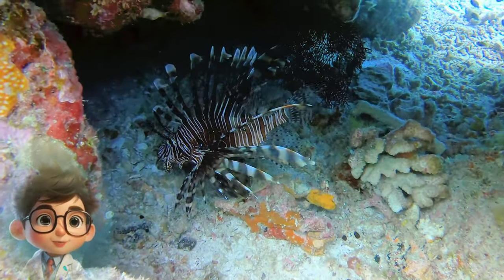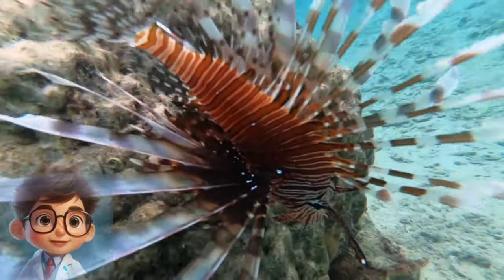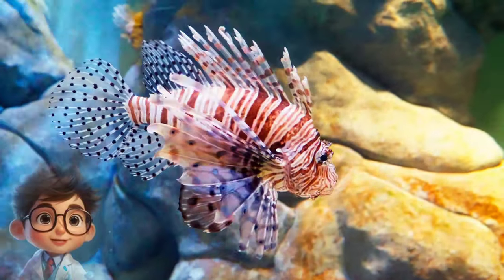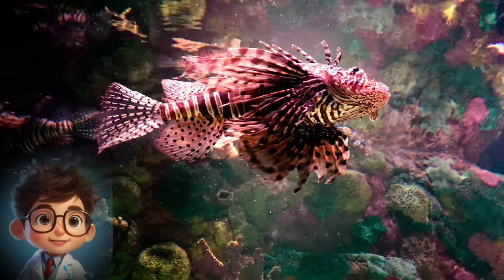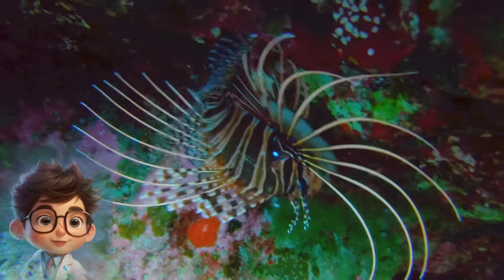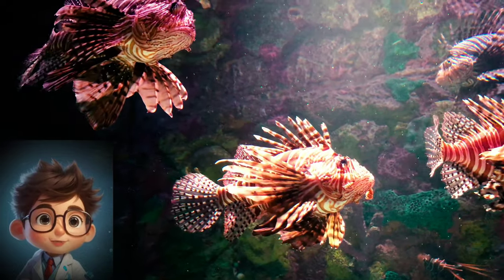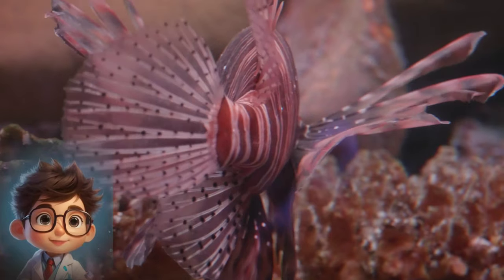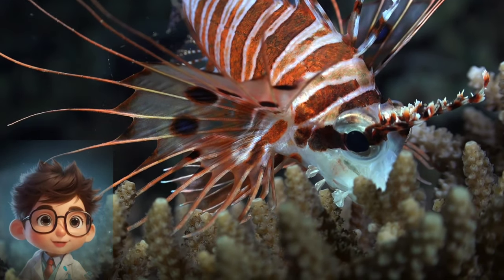6 fun facts about lion fish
6 fun facts about lionfish:

1. **Invasive Species**: Lionfish, specifically Pterois volitans and Pterois miles, are native to the Indo-Pacific region, including areas like the Red Sea and the Pacific Ocean. However, due to their popularity in the aquarium trade, they were introduced to the western Atlantic and Caribbean, likely through aquarium releases or accidental releases from ships. Their populations have exploded in these regions, leading to concerns about their impact on native ecosystems.

2. **Venomous Spines**: Lionfish possess 13 venomous spines along their dorsal fin, two pelvic fins, and three anal fins. These spines contain venom that they use primarily for defense against predators. When threatened, a lionfish will erect its spines, making it appear larger and more threatening. If a predator attempts to attack, the lionfish can deliver a painful sting. The venom, while not usually lethal to humans, can cause intense pain, swelling, and in some cases, nausea and respiratory distress.

3. **Beautiful Appearance**: Lionfish are renowned for their stunning appearance, which has earned them popularity among aquarium enthusiasts. They have elongated, striped bodies with striking red, white, and black bands. Their fins are adorned with long, flowing rays that add to their majestic appearance. This unique combination of colors and patterns serves as both camouflage and a warning signal to potential predators.

4. **Reproductive Behavior**: Female lionfish are incredibly prolific breeders, capable of producing thousands of eggs every few days during the breeding season, which typically occurs in warmer months. After spawning, the eggs float near the surface of the water in gelatinous masses until they hatch. Once hatched, the larvae drift in the ocean currents before settling in suitable habitats, such as coral reefs or rocky areas.

5. **Feeding Habits**: Lionfish are opportunistic predators, feeding on a wide variety of small fish and crustaceans. They employ a sit-and-wait hunting strategy, using their exquisite camouflage to blend in with their surroundings. When prey ventures too close, the lionfish strikes with remarkable speed, engulfing its prey with its large mouth and swallowing it whole. Their voracious appetite and lack of natural predators in their invaded habitats contribute to their success as invasive species.

6. **Ecological Impact**: The presence of lionfish in non-native ecosystems has significant ecological consequences. They are known to prey on economically and ecologically important species, including juvenile reef fish and small crustaceans. This predation pressure can disrupt food webs and lead to declines in native species populations. Additionally, lionfish have been observed to outcompete native predators for resources, further exacerbating their impact on local ecosystems.

Efforts to mitigate the impact of lionfish include targeted culling programs, where divers actively hunt and remove lionfish from invaded areas, as well as educational campaigns to raise awareness about their ecological impact and promote responsible aquarium ownership. Despite these efforts, lionfish continue to pose a significant challenge to marine conservation efforts in affected regions.